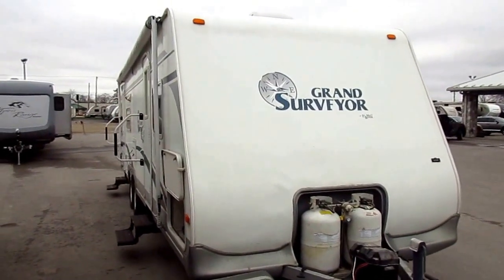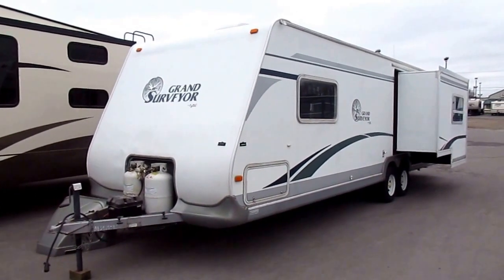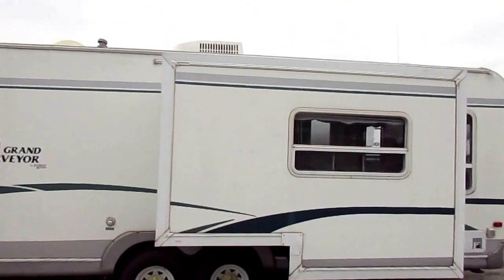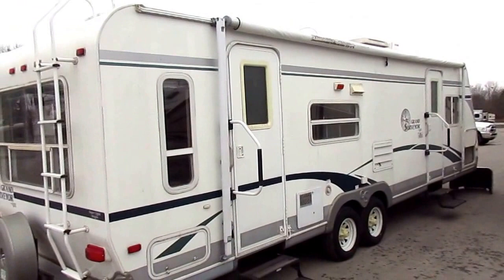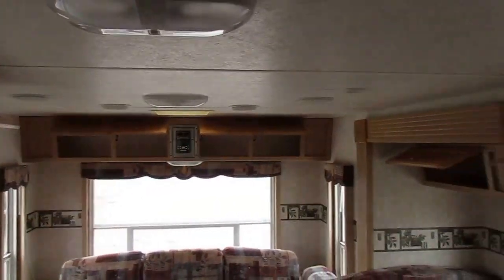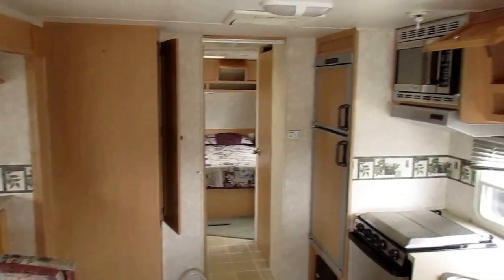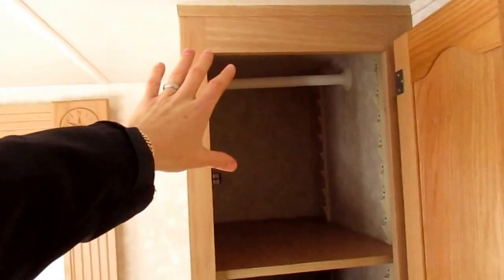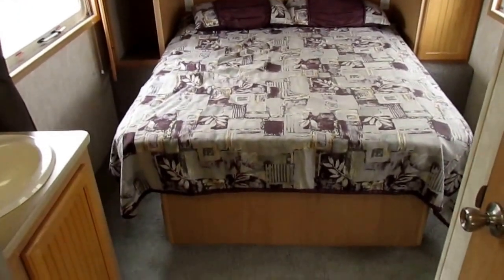(Sold) HaylettRV.com - 2005 Grand Surveyor 280 Used Ultralite Couple's Camping Travel Trailer